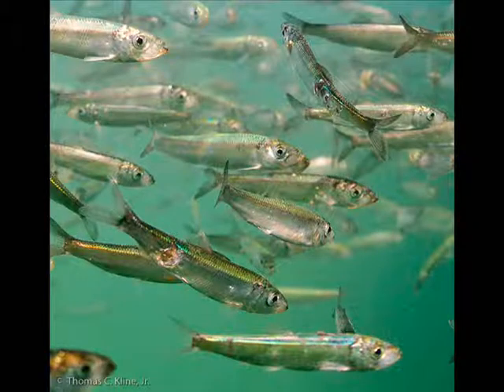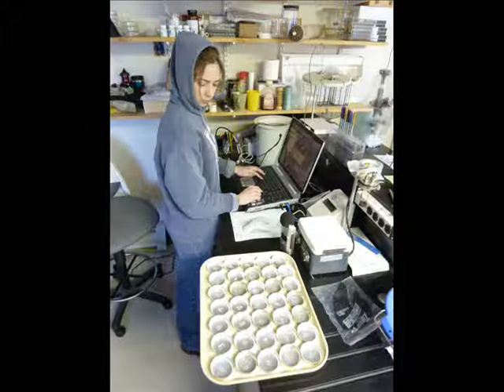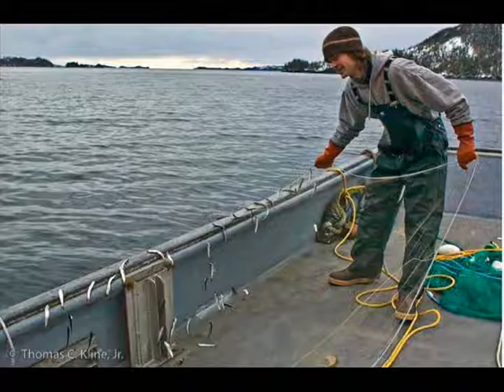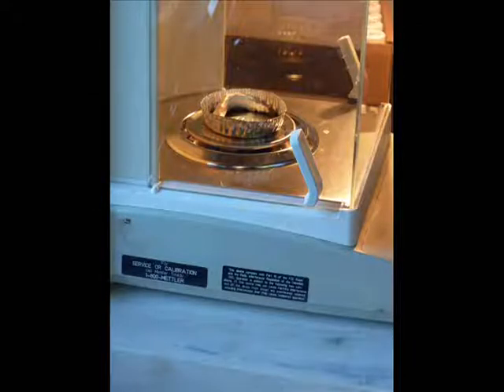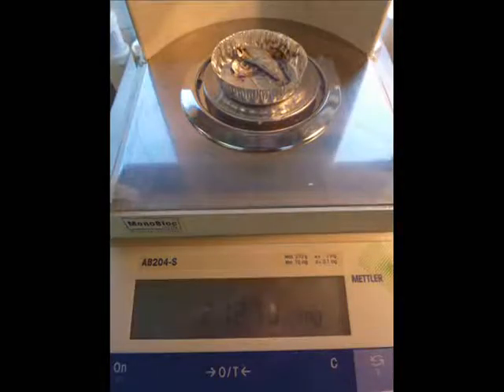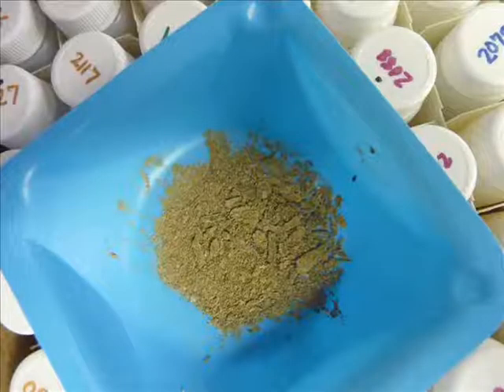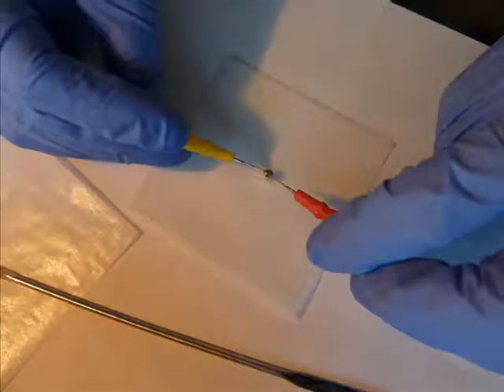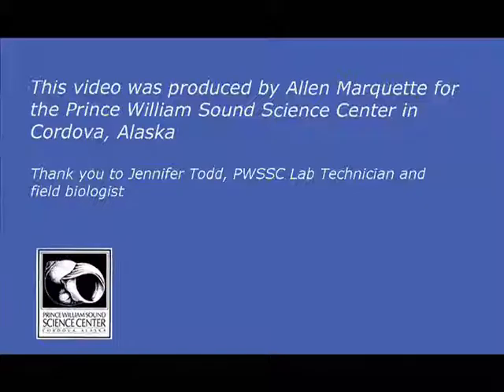5-20-11 Herring Stable Isotope Analysis for Prince William Sound.wmv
Discover how herring specimens are processed in the lab for doing stable isotope analysis to determine the quality and health of herring in Prince William Sound, Alaska